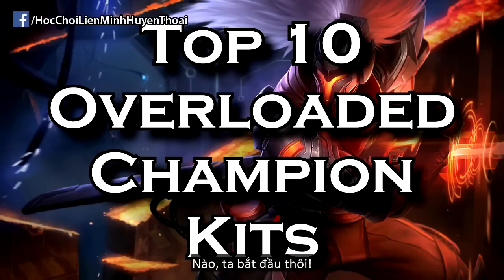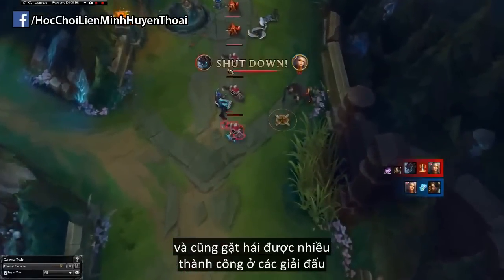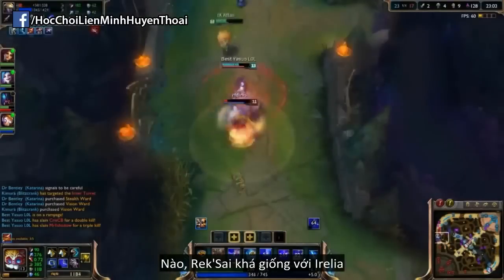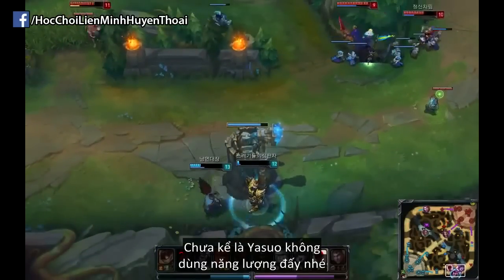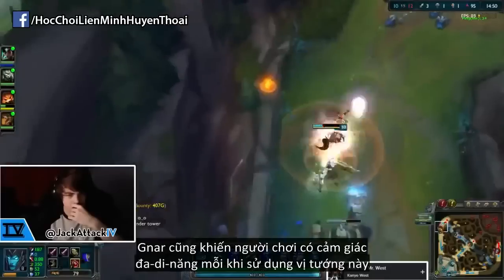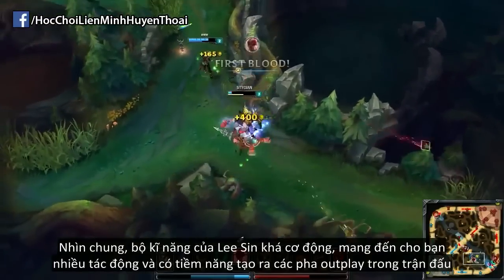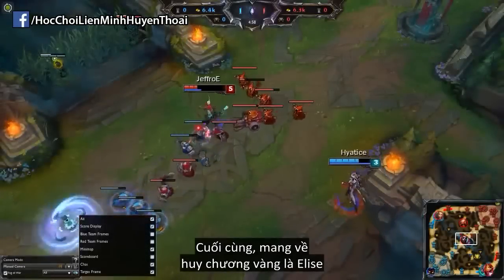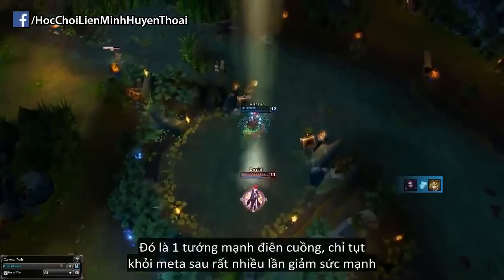Top 10 vị tướng "đa năng" nhất trong Liên Minh Huyền Thoại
♥♥♥ New to LOL.
►Tất cả các trận đấu của International Wild Card Invitational 2015 [ IWCI Xuân 2015]
♥ New to LOL.